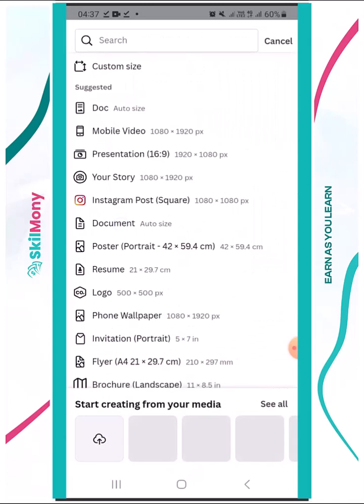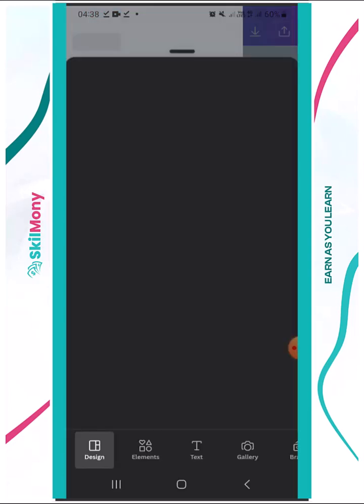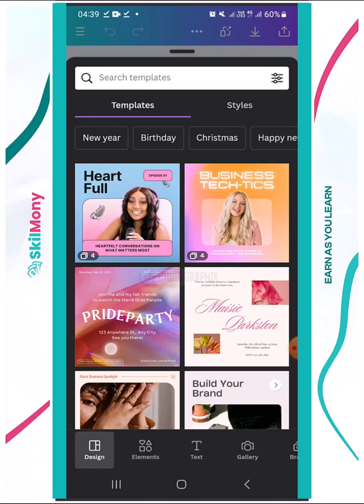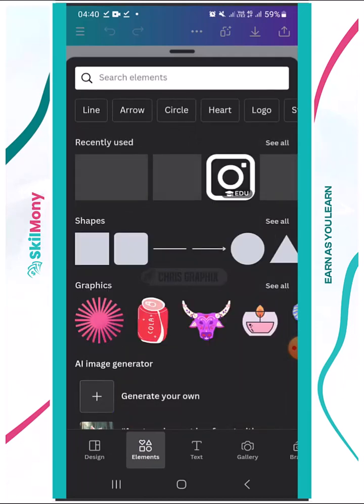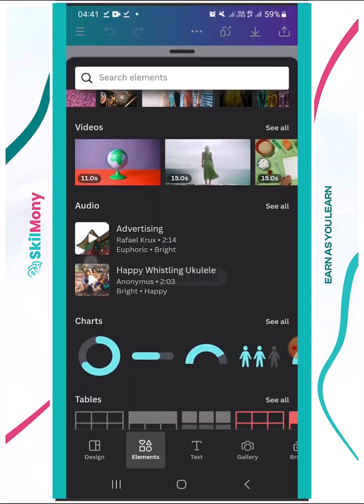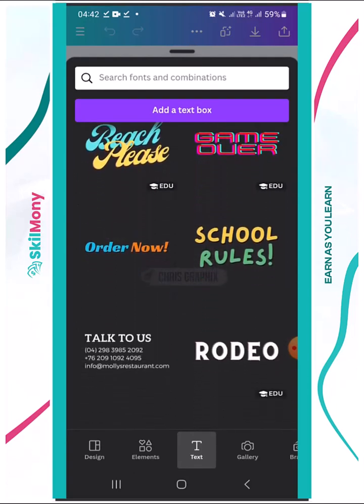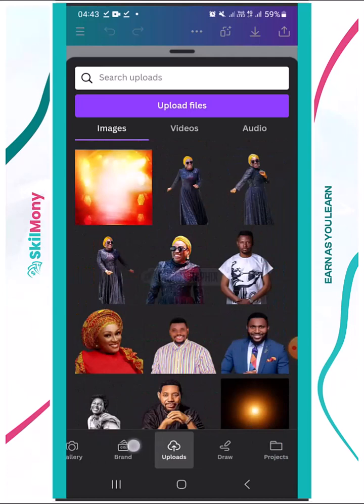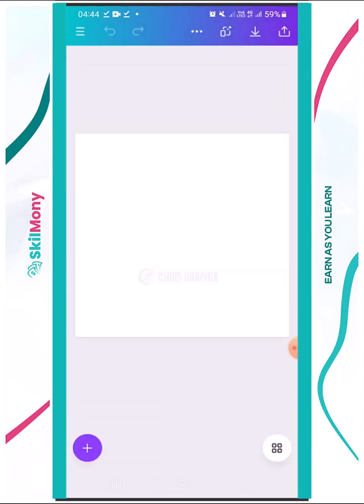INTRODUCTION TO CANVA [FREE CANVA COURSE PART 3]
This is part of the free Canva course with 7 different parts explaining Canva functionalities, effects and techniques you can use to create engaging graphics. Canva is a free publishing and graphics design tool which you can use to ideate, create and publish graphics and images for social media as well as your website, blog, or any other needs outside of the online world like presentations, posters, flyers and so much more. Basically, with Canva, all your publishing needs are covered and you can design for multiple platforms like Youtube or Instagram with ease. After you watch this video, you'll be confident in creating any graphics for your business and you'll know your way around Canva. If you're looking to learn how to use Canva as a beginner, I got you covered.
🔥 What You'll Learn:
 1️⃣ Introduction to Canva: Get acquainted with the platform and its tools.
2️⃣ Design Fundamentals: Learn the essentials of good design principles.
3️⃣ Graphic Design Techniques: Master advanced design techniques for eye-catching graphics.
4️⃣ Professional logo design: Learn how to create stunning logo with Canva
5️⃣ Social Media Marketing: Elevate your social media presence with stunning graphics.
6️⃣ Print Design: Design professional-quality print materials for any occasion.
 7️⃣ Advanced Tips and Tricks: Unlock insider secrets to take your designs from good to WOW!
Don't miss out on this golden opportunity to level up your design skills and stand out from the crowd!
Let's create something extraordinary together!

SUSBCRIBE TO THIS CHANNEL | LIKE THE VIDEOS | COMMENT | SHARE

I am a beneficiary of SkilMony. It has been a great experience. Together we can change the world. As a newbie, looking for how to get started with making money online or you are already milking the online space but wants to increase your source of earnings, SkilMony is here to help you out. Share this opportunity with the people that matter most to you and those in need of financial breakthrough. Never forget that we rise by lifting others. Click the link above and register. Unlock Your Earning Potential Today! Discover a dynamic platform where you can seamlessly make money while mastering valuable skills. Join us and embark on a journey of learning and earning like never before! 💰💡